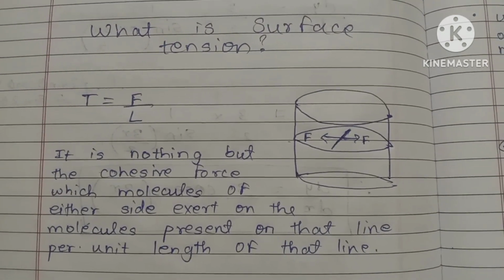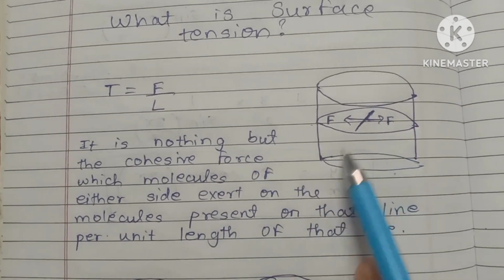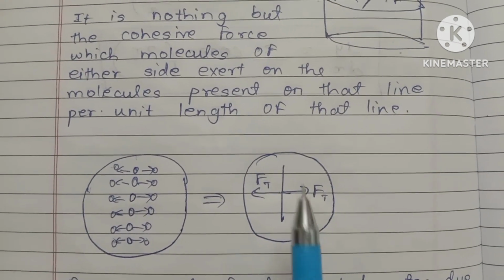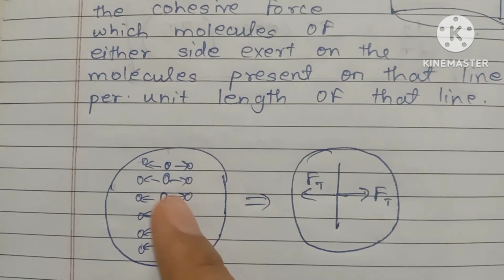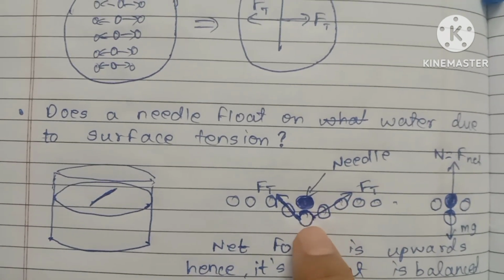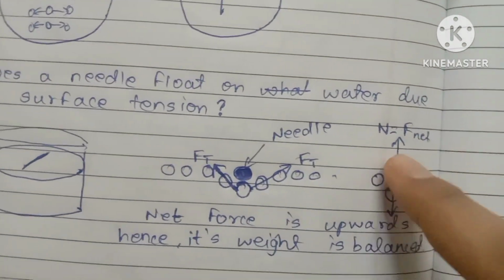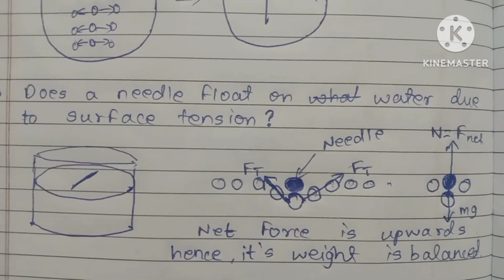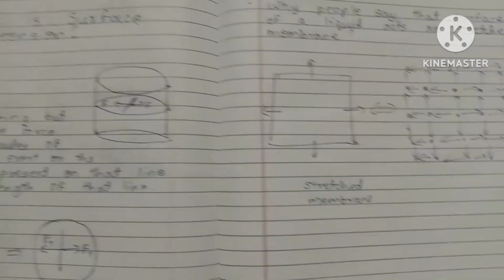If you have not understood Surface tension, then watch this video#surfacetension